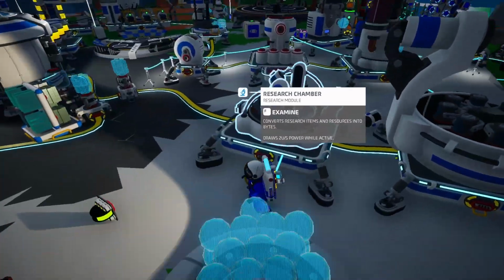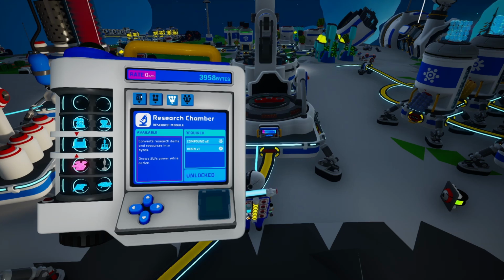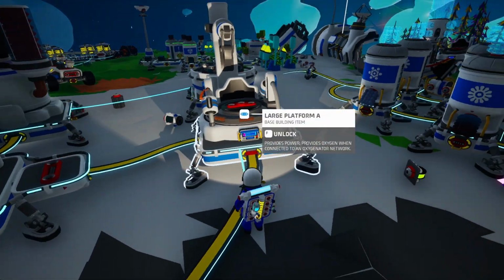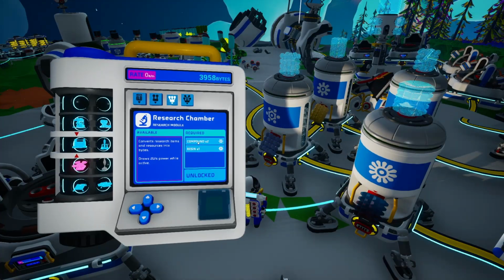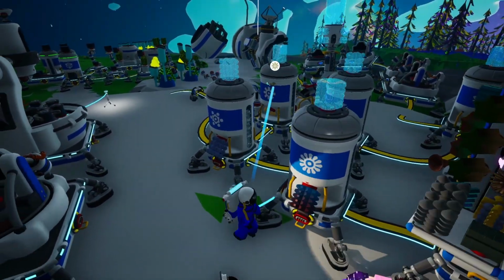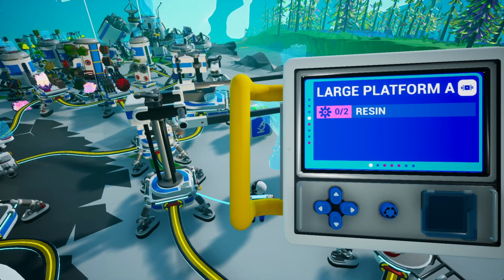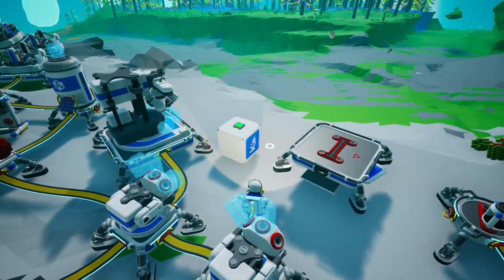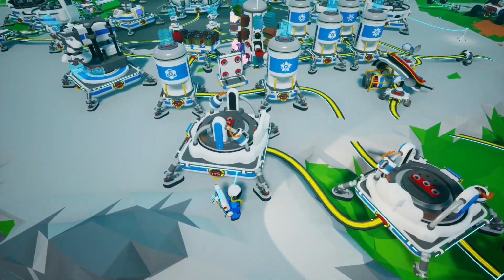ASTRONEER Tutorial | How to Get the Research Chamber Fast and Easy (Full Guide)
In this Astroneer tutorial, I show you how to get the Research Chamber fast and easy, the core machine that lets you turn items and samples into Research Bytes so you can unlock new crafting recipes and progress your base upgrades smoothly.